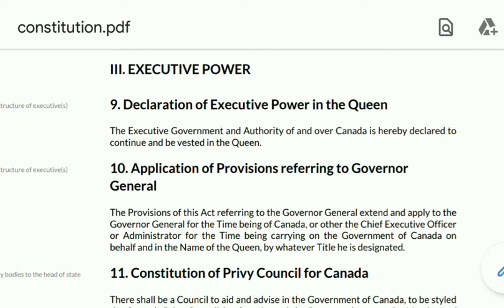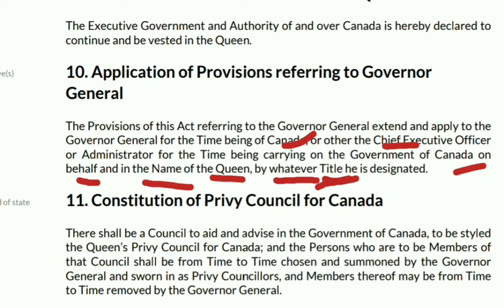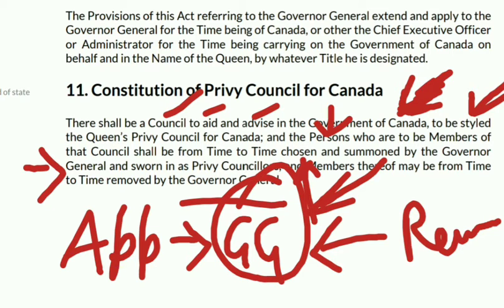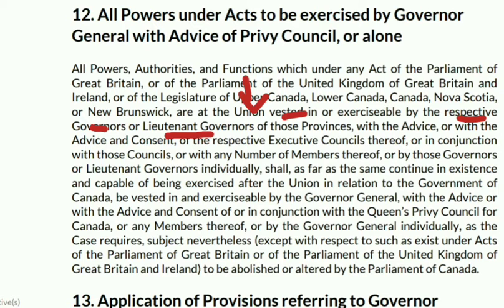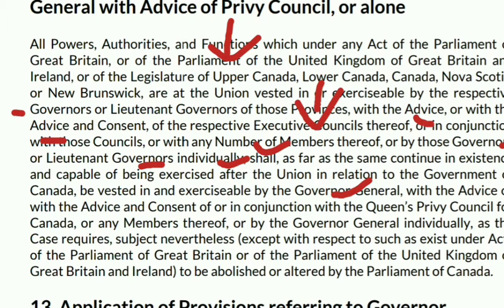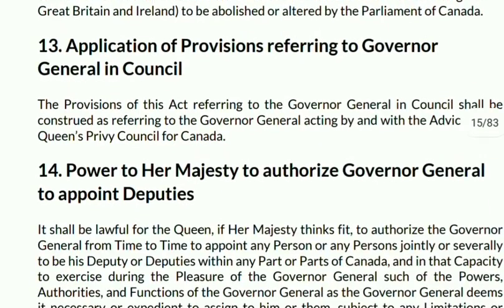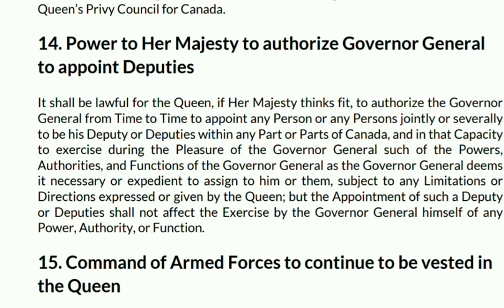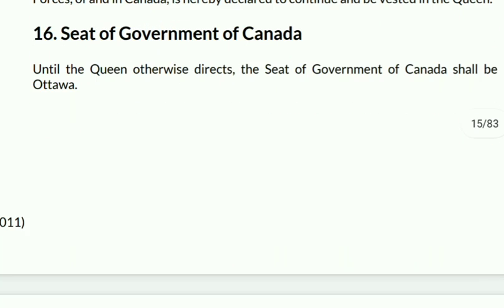Canadian Constitution Part 2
For NCA and Canadian Law Study